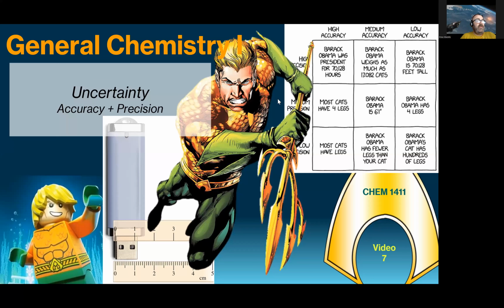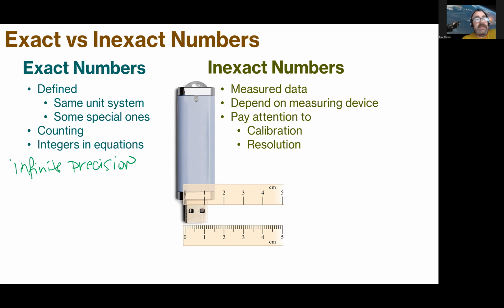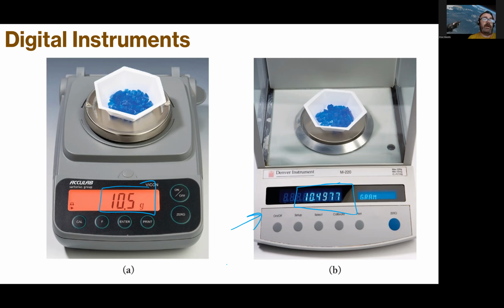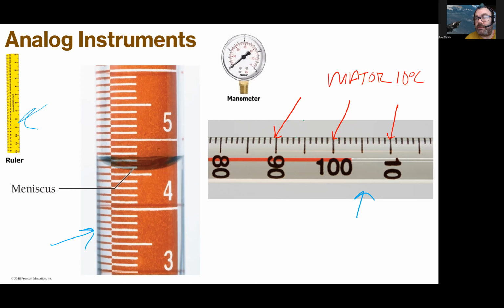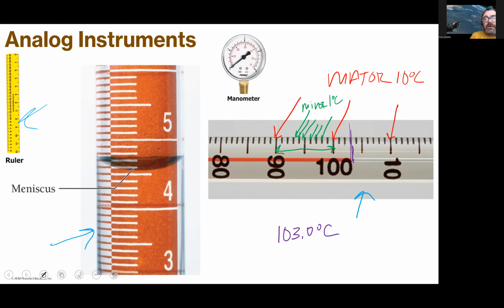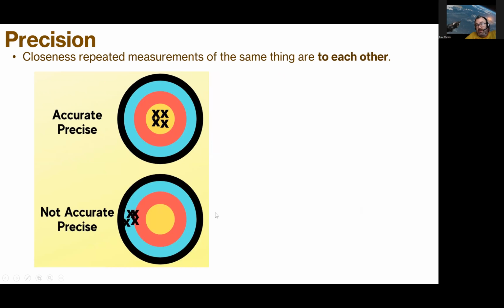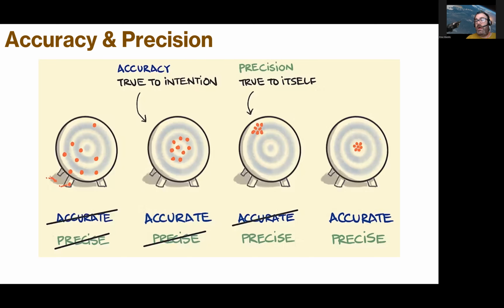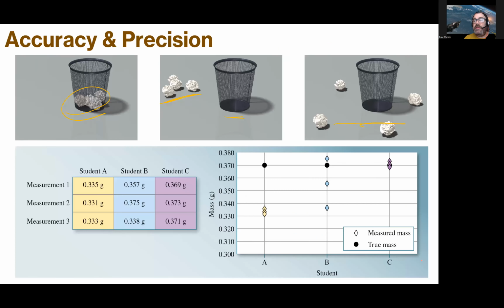CHEM 1411 - 007 - Uncertainty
Accuracy, Precision, Error